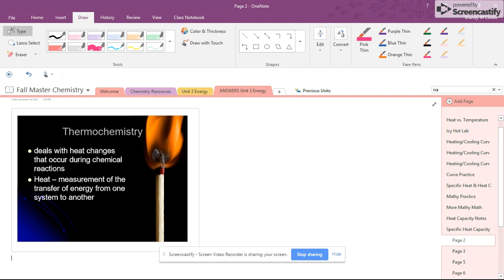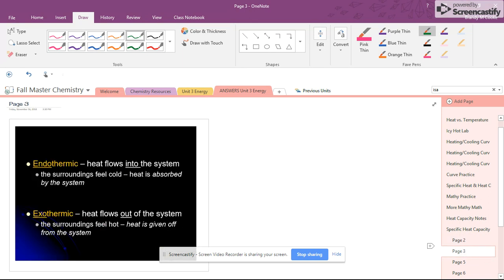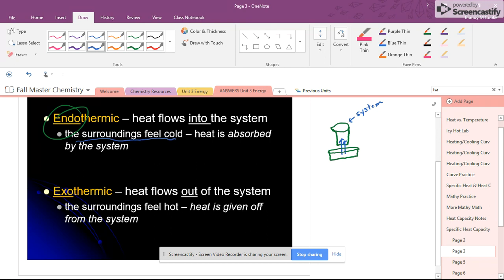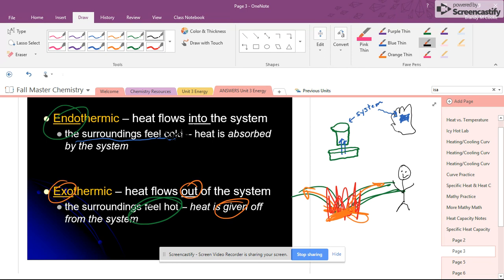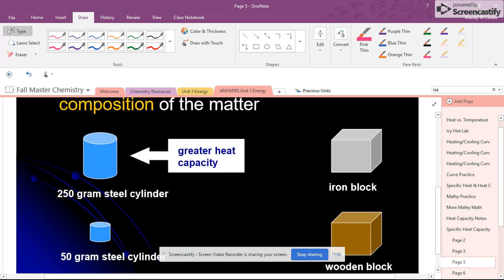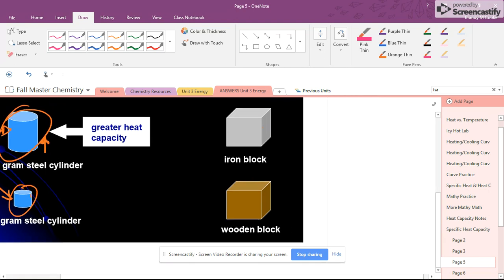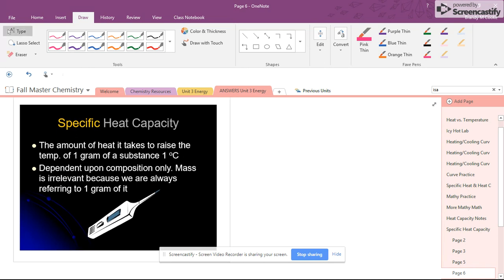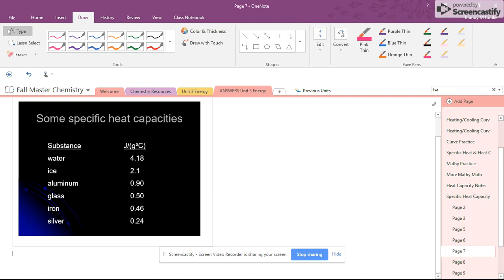Specific Heat and Heat Capacity Notes